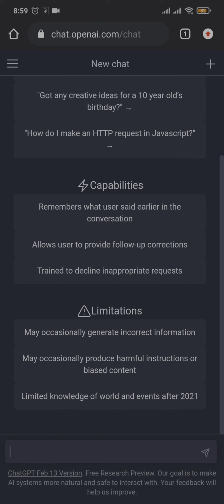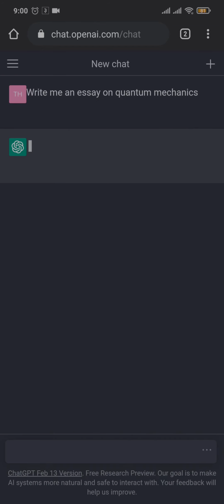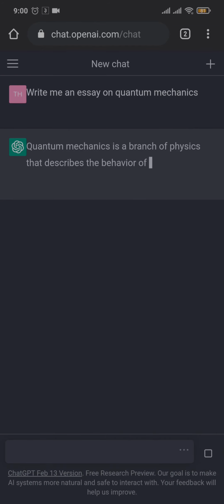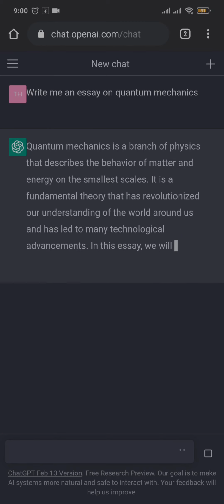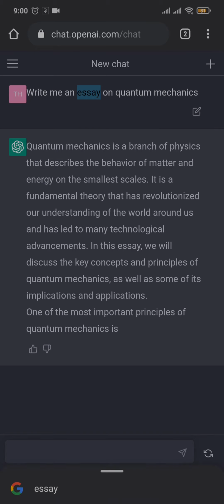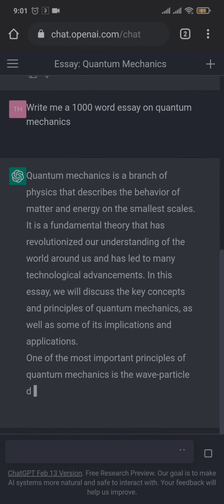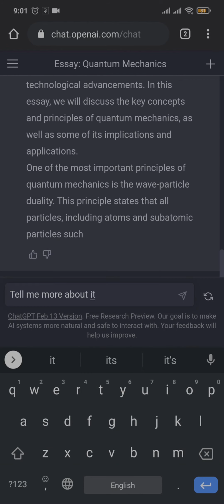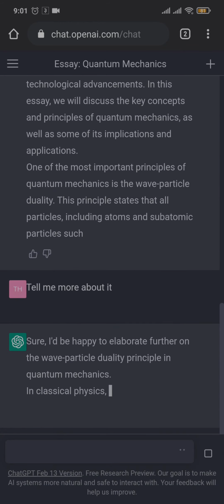How To Write Essay On ChatGPT (2023) | OpenAI Chat GPT Tutorial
Learn how to Use ChatGpt and craft an effective and engaging essay. How to write an impressive essay on ChatGpt

If you're a student or writer looking to improve your essay writing skills, this tutorial is for you. In this step-by-step guide, we will show you how to write an effective and engaging essay on ChatGpt.

We'll cover everything from researching and outlining your essay to crafting a strong thesis statement and writing a compelling conclusion. Whether you're a beginner or an experienced writer, this tutorial will help you take your writing skills to the next level. So join us and learn how to write an essay on ChatGpt today!